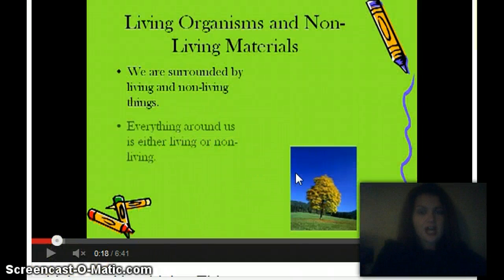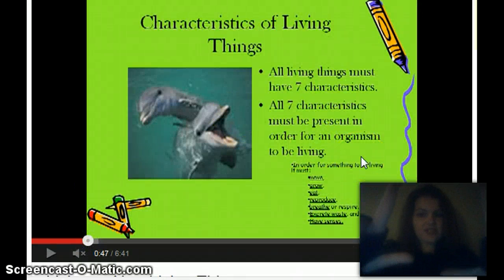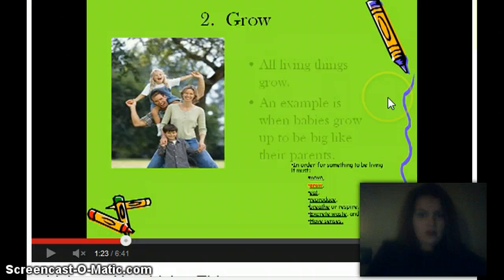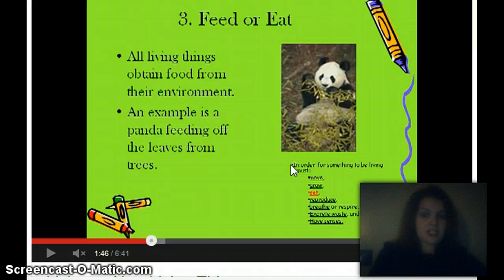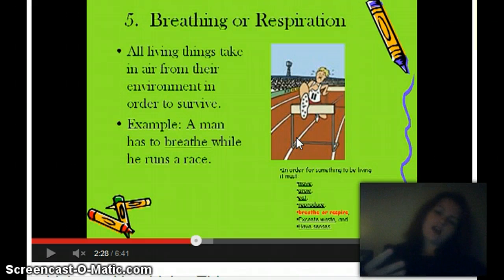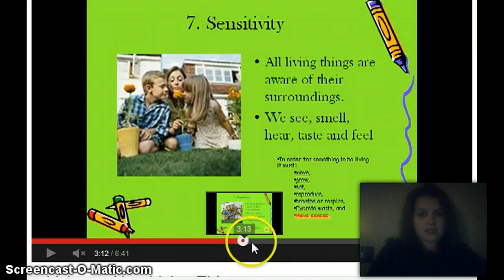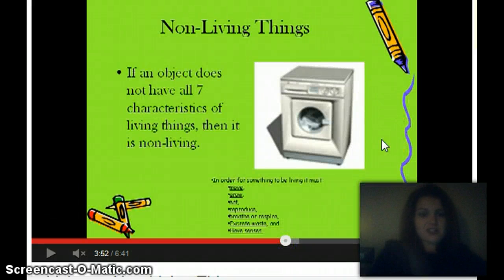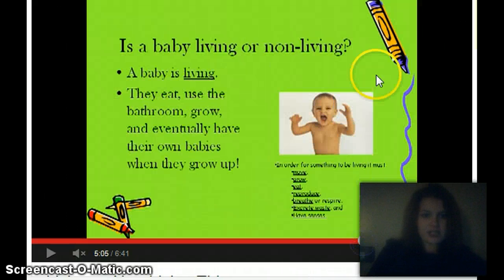Ms. Beirne's Living and Non Living Things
Ms. Beirne's presentation of living and non living things